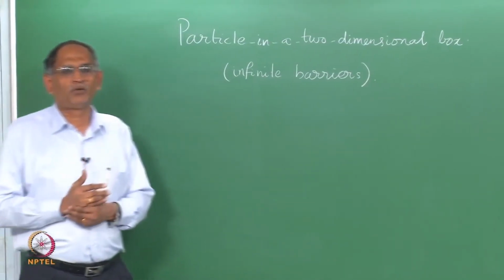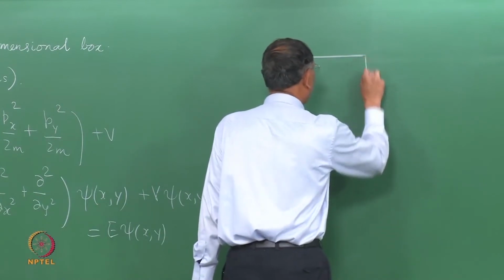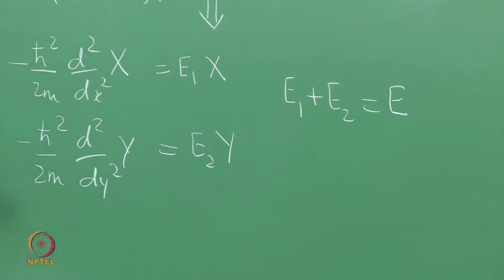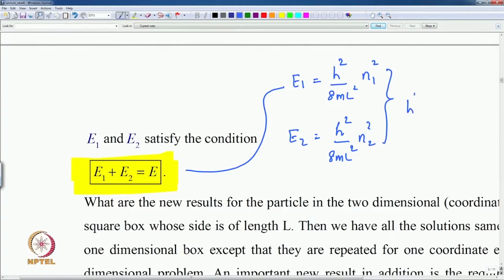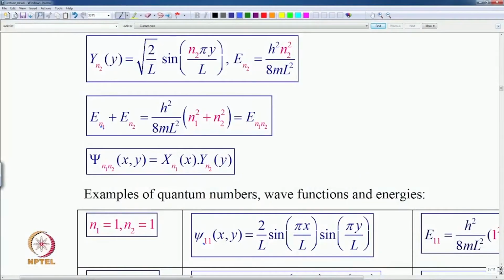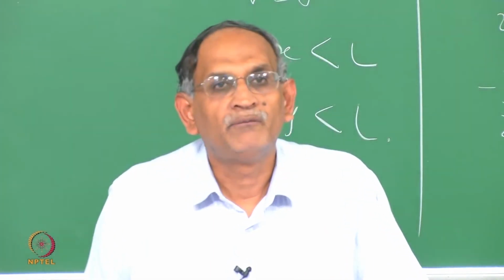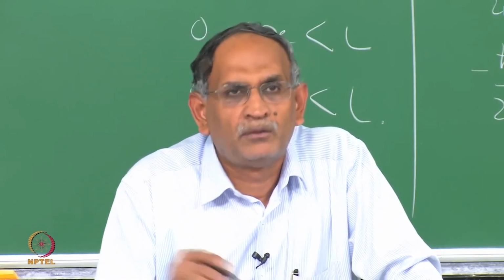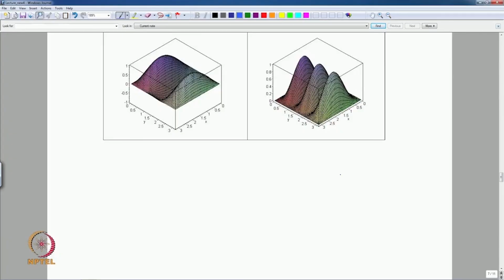Particle in a Two Dimensional Box (Infinite Barrier)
Subject:Chemistrty